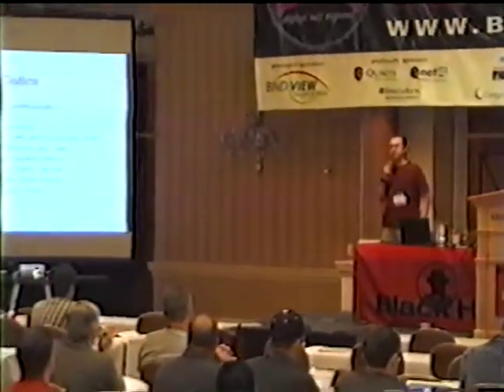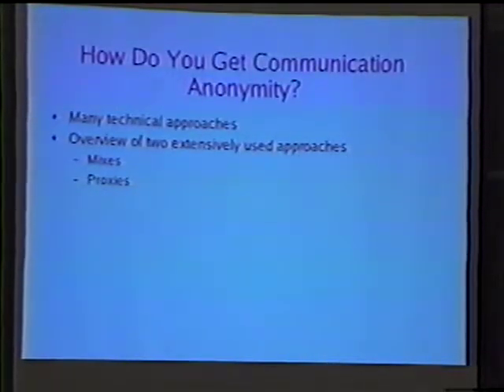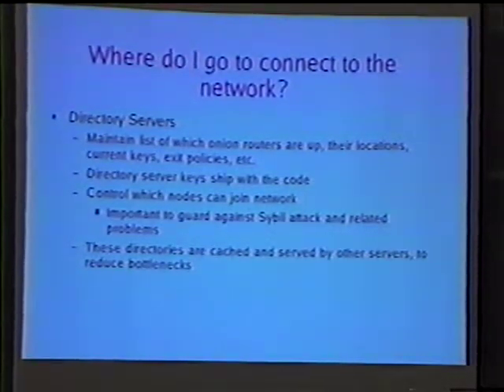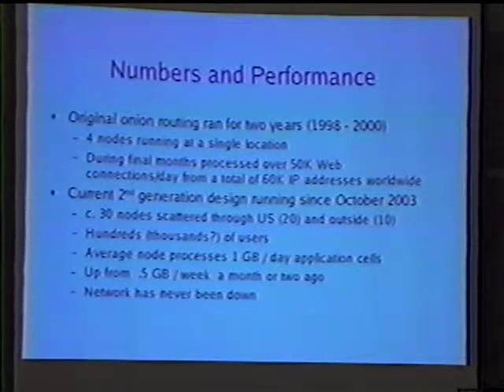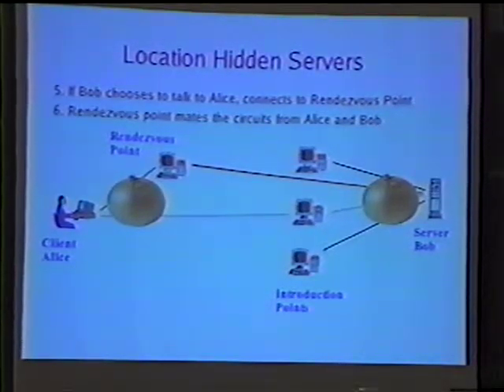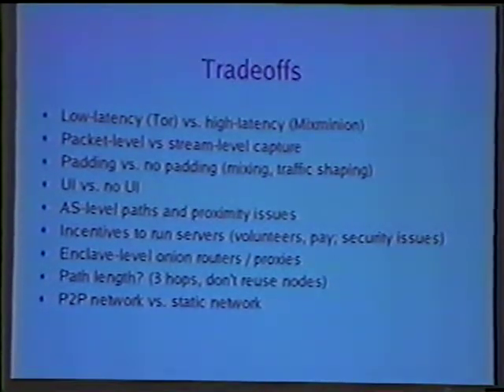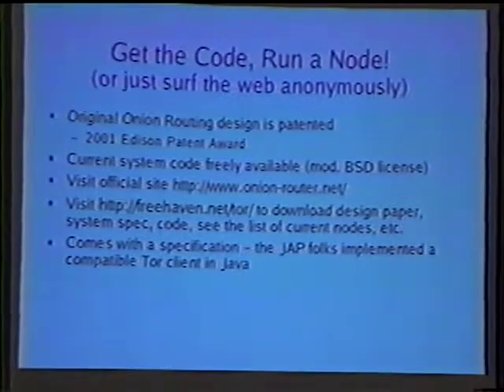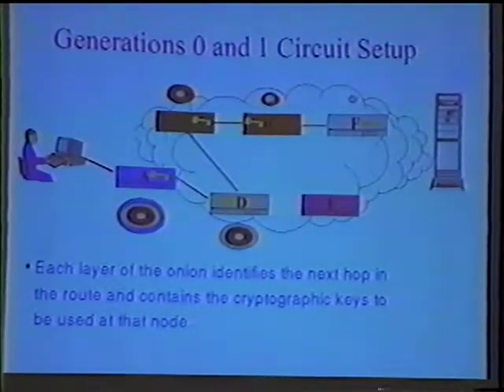Black Hat USA 2004 - Putting the P back in VPN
By: Roger Dingledine